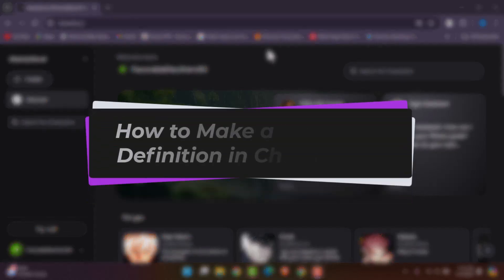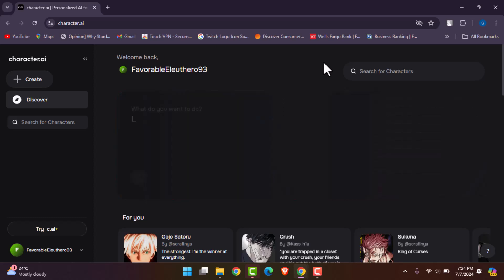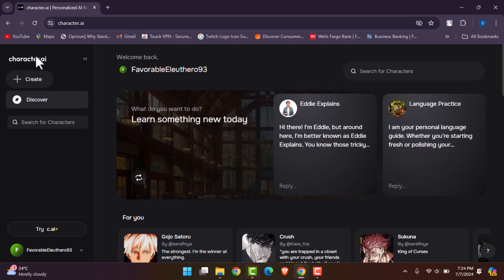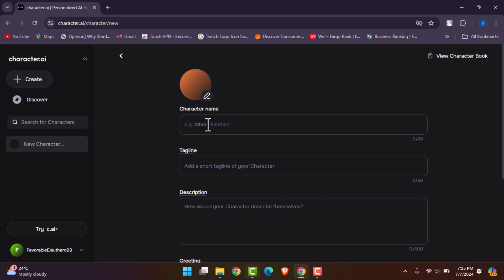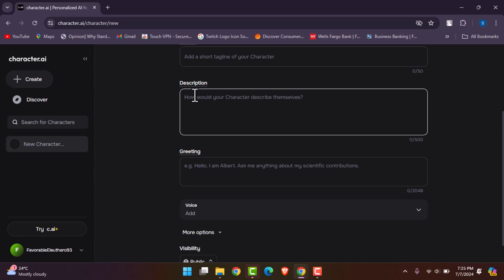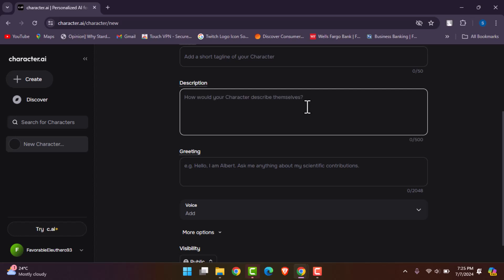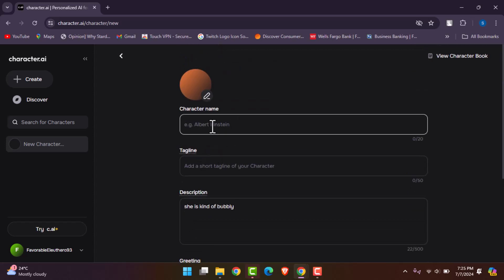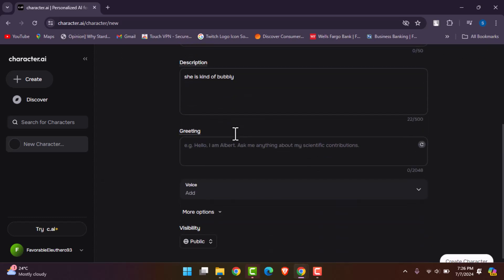How to Make a Character Definition in Character.ai !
Hello everybody, welcome back! Today, we have another helpful video for you. In this video, I'll show you how to create a character definition on Character AI. Without any further delay, let's get started!

Step 1: Open Character AI Website
Type in "character.ai" and go to the official website.
Step 2: Access the Create Option
Tap on the "+" icon to create a new character.
Step 3: Enter Character Details
Tap on the "Character" option.
Enter the name of your character.
(Optional) Add a tagline if you want.
Step 4: Generate or Upload Image
Tap on the pencil icon to generate an image or upload an image.
For generating an image:
Write a description for the image.
Tap on "Generate".
Choose an image from the generated options and tap on "Select".
(Optional) Upload an image from your gallery.
Step 5: Write Character Description
Tap on the description section.
Describe your character in detail. For example, you can describe their personality, background, and any other defining traits.
Step 6: Add Greetings
Add a greeting for your character. This step is necessary to complete the character creation.
Example: "Hello!"
Step 7: Set Visibility and Voice
(Optional) Add a voice if you want by tapping on "Add Voice".
Set the visibility to either public, unlisted, or private.
Step 8: Create Character
Tap on "Create Character".
You will see a success message indicating that your character is created.
Conclusion
That's it! You've successfully created a character definition on Character AI. We hope this guide was helpful.

Explore Options: Explore the different customization options available to make your character unique.
Test Character: Test out your character to see how it interacts and make any necessary adjustments.
Update Details: You can always go back and update your character’s details as needed.
By following these steps, you can easily create your own character definition in Character AI.